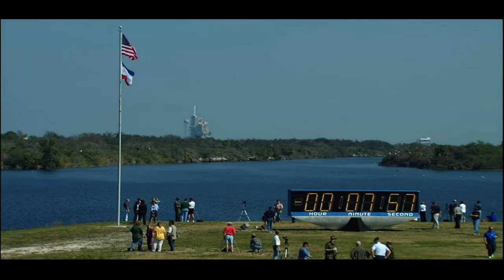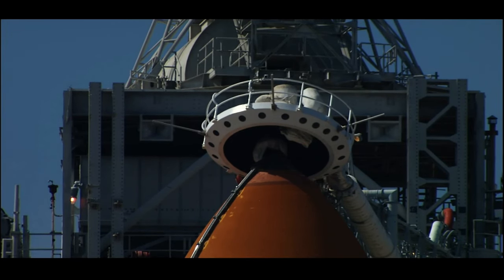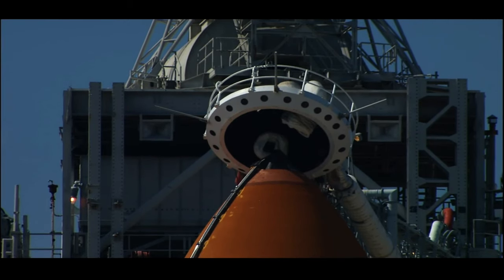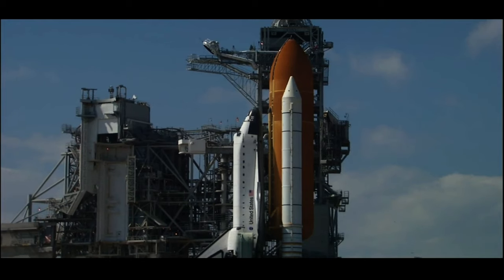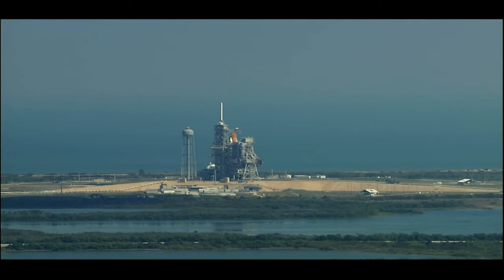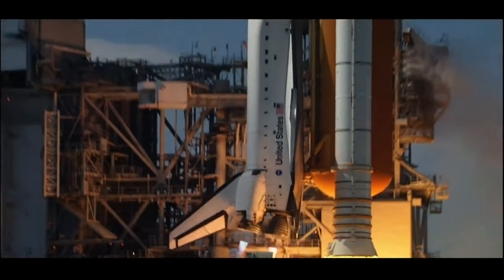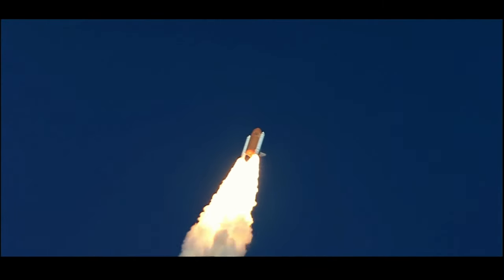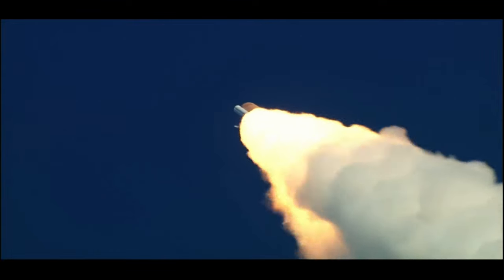Space Shuttle Endeavour - STS-99 Launch (High Quality Audio Composite Edit)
On this day 22 years ago.